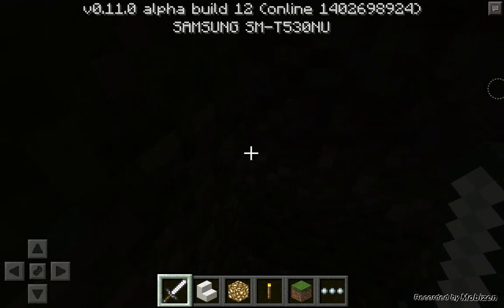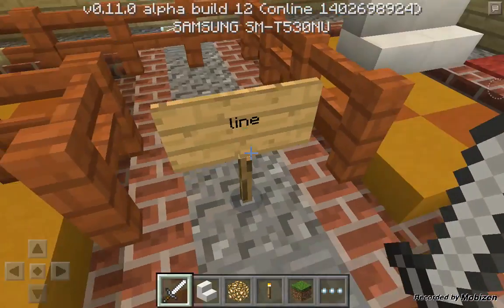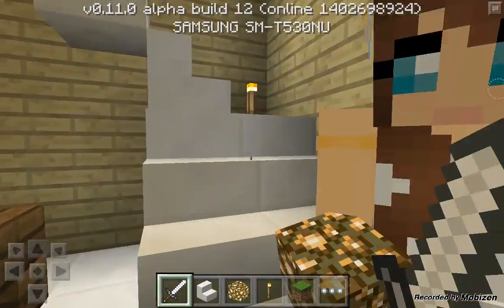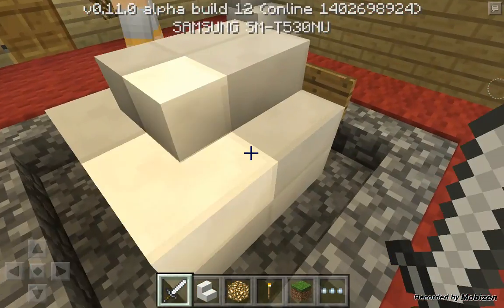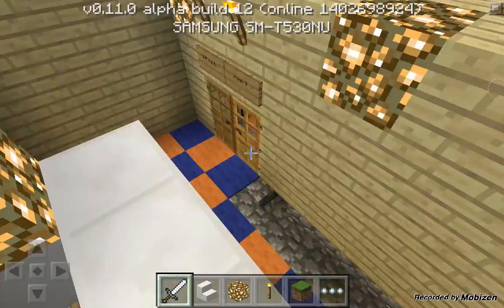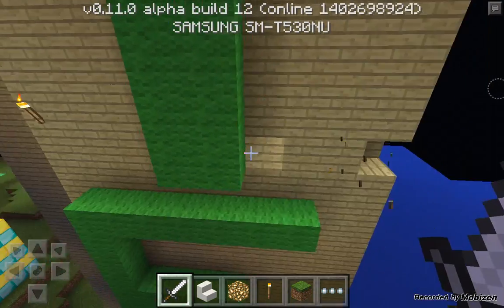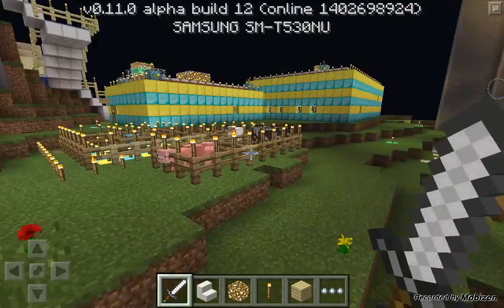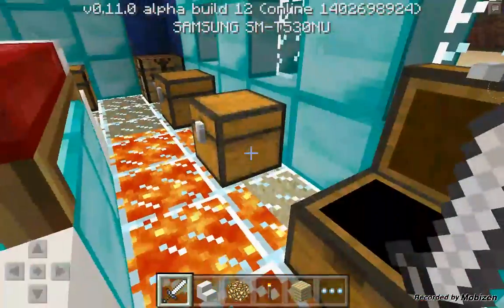Showing me and my sister's HOTEL